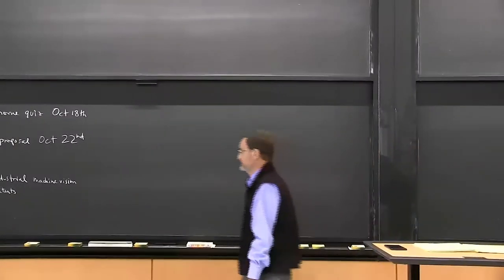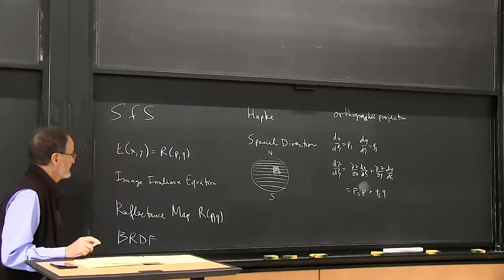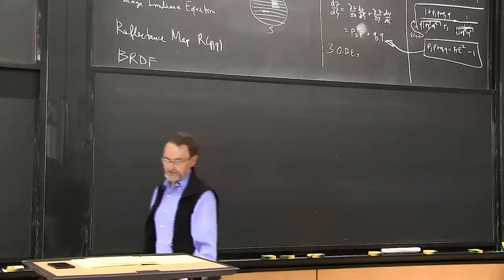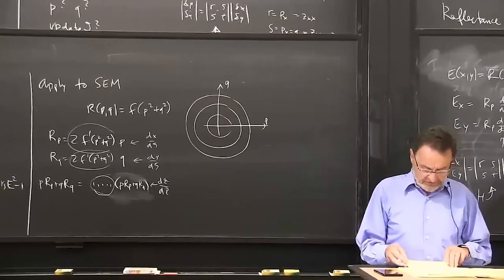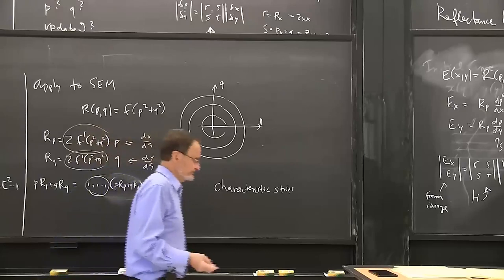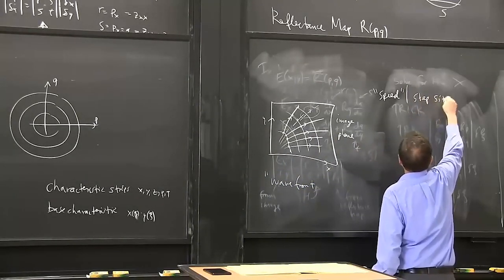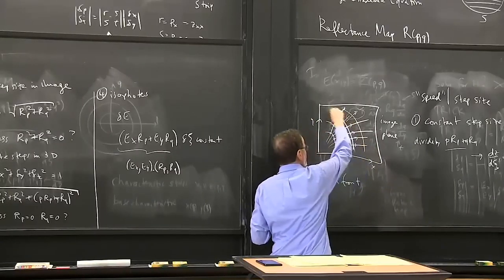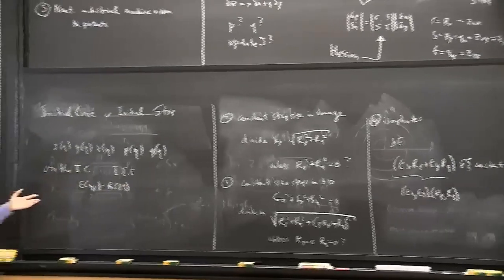Lecture 10: Characteristic Strip Expansion, Shape from Shading, Iterative Solutions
MIT 6.801 Machine Vision, Fall 2020
Instructor: Berthold Horn

In this lecture, we study our shape from shading problem. We introduce a set of ordinary differential equations, and illustrate how we can construct a system that allows us to estimate the depth profile of an object using position and surface orientation.